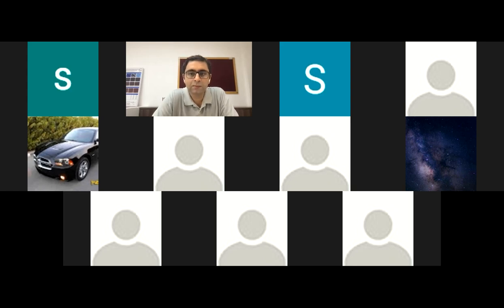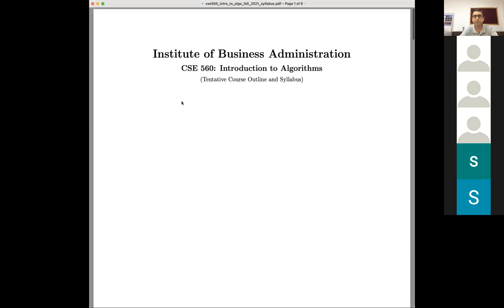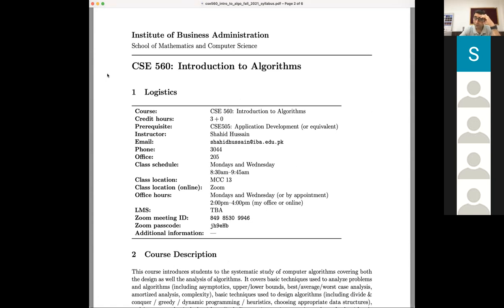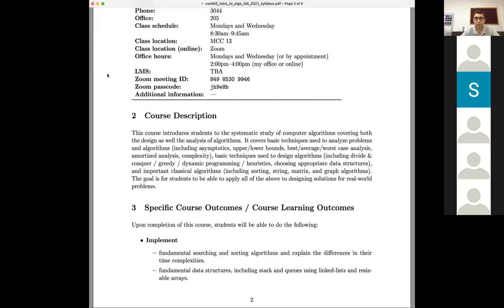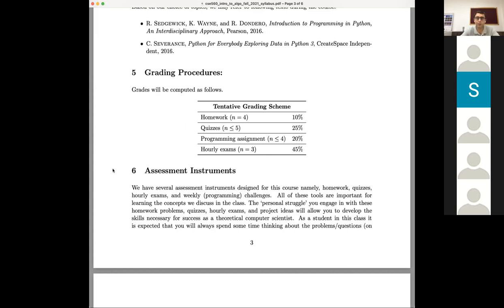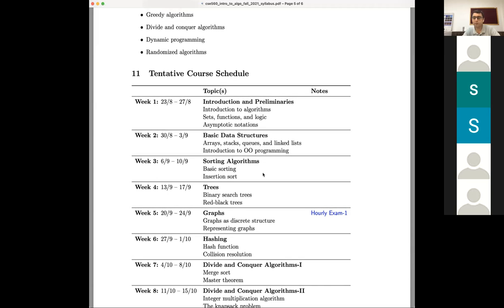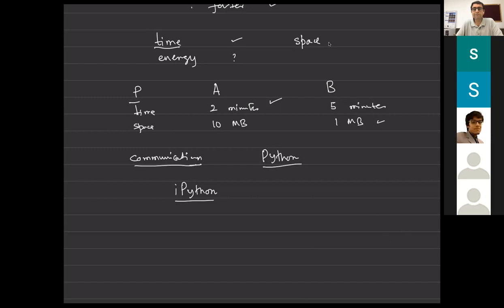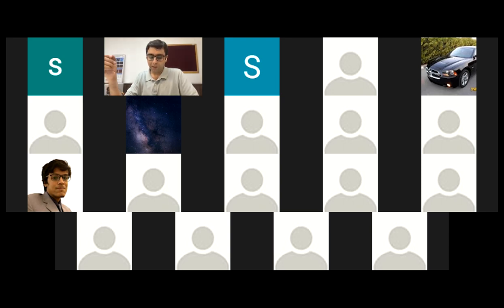CSE 560: Introduction to Algorithms, Lecture 1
-Introduction